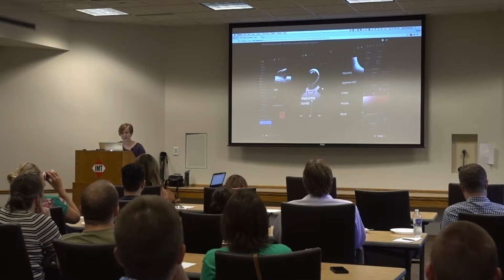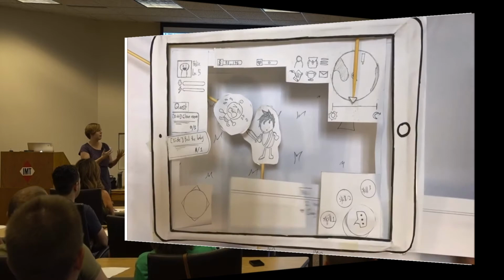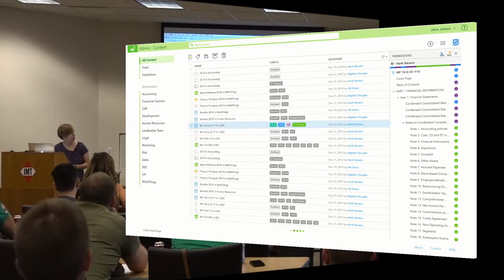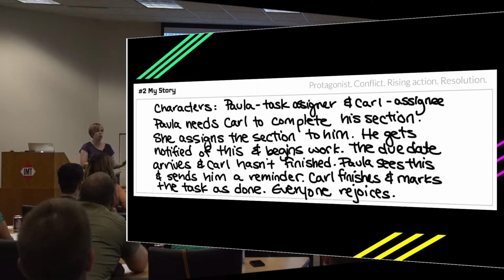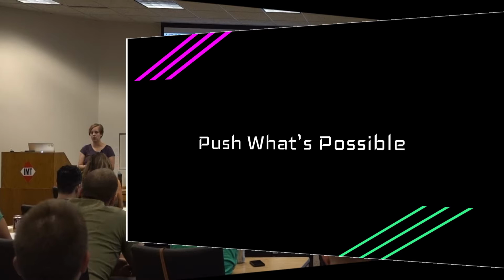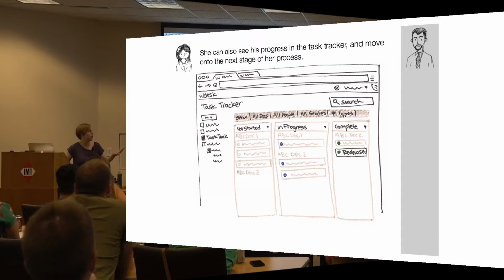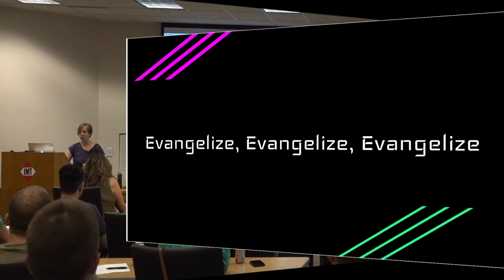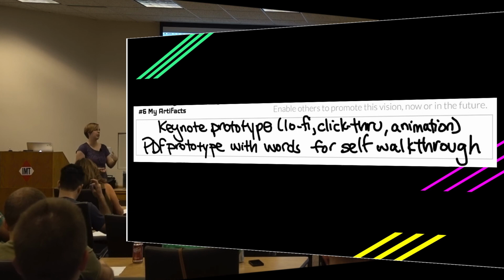Building Product Visiontypes to Make UX Strategy Concrete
Do you have big dreams for your product that are always getting passed up for incremental changes?

This talk will show you how to turn those dreams into tangible visiontypes that can inspire your team and persuade stakeholders.

Experiencing UX Meetup August 15, 2018